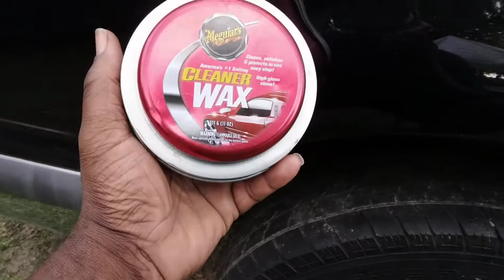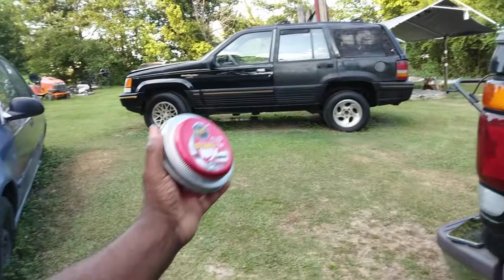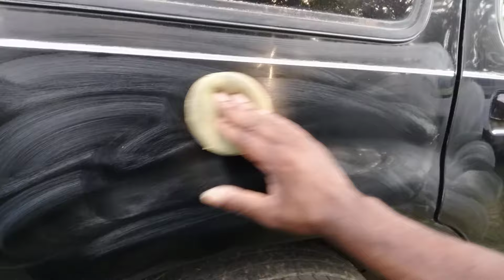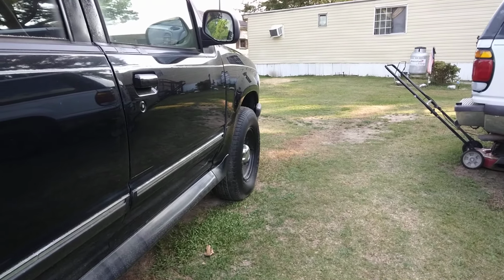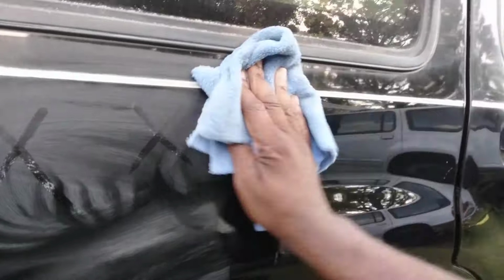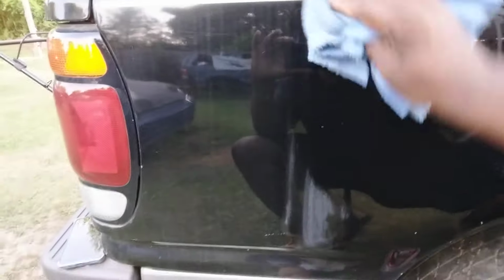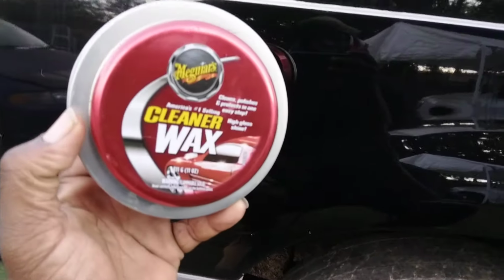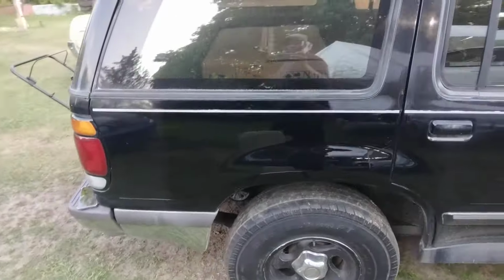meguiar's scratch removal no problem black paint look new again